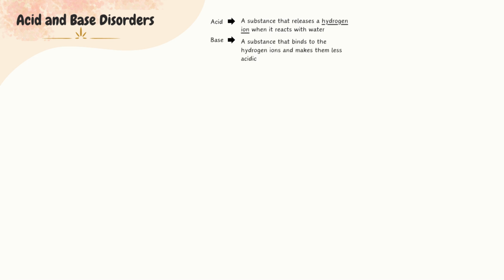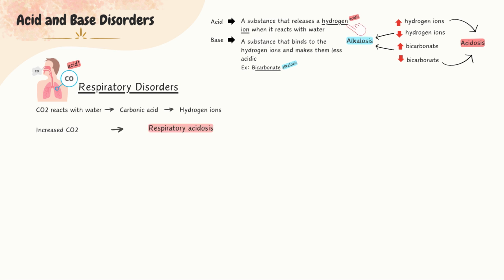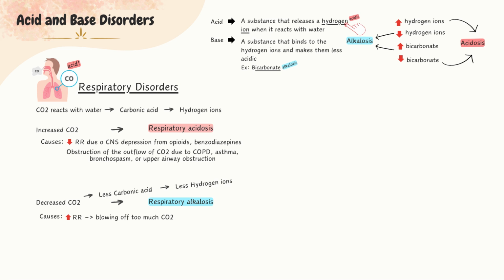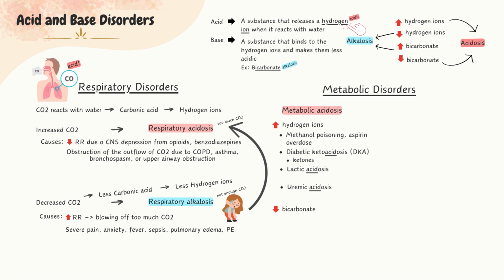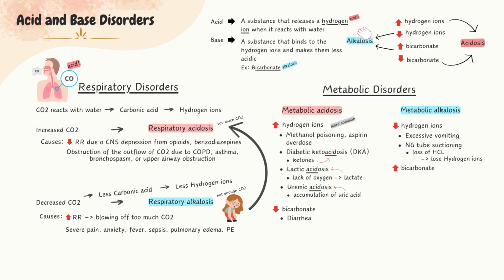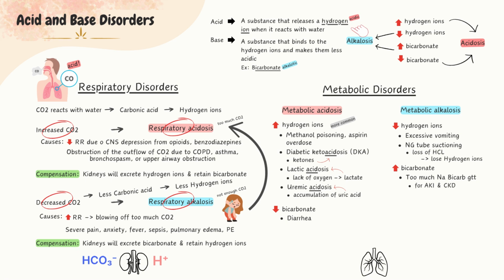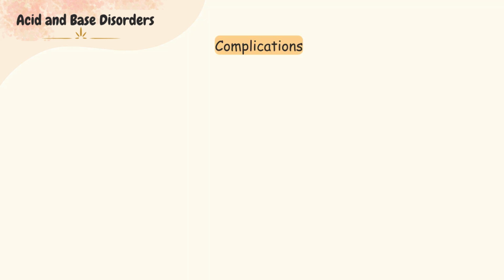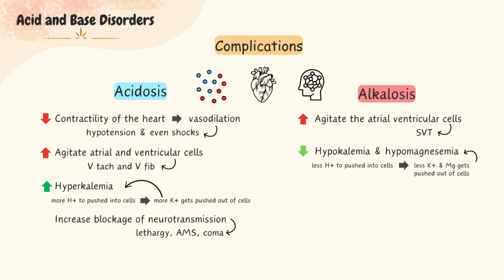Acid Base Disorders in 10 minutes --- NCLEX Nursing Review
In this video, I will review the topic acid base disorders. Whether you are a nursing student or a beginner new grad, I hope this video will help you prepare for your nursing school entrance and exit exams (ATI, TEAS, HESI), and NCLEX. Make sure to check out my "NCLEX Qbank" questions with answers and strategies.
Here are the keypoints from the video and I will go over how to interpret an arterial blood gas or ABG in the next video.

00:00 Intro
00:13 What are acids and bases?
01:13: Respiratory acidosis
02:24 Respiratory alkalosis
03:48 Metabolic acidosis
05:06 Metabolic alkalosis
06:20 Respiratory and renal compensation
08:29 Complications